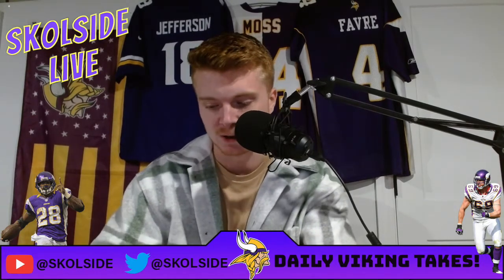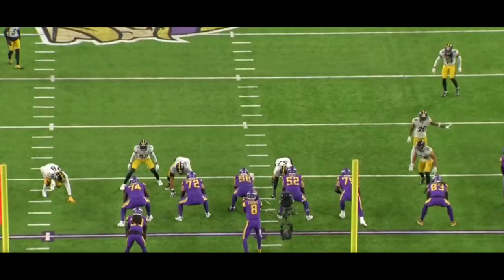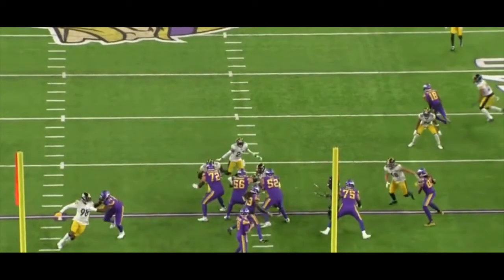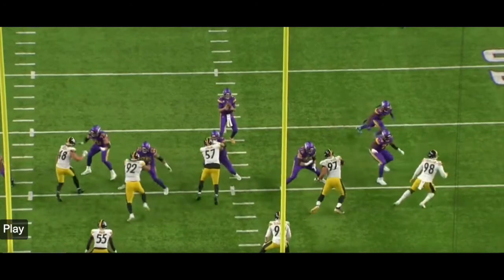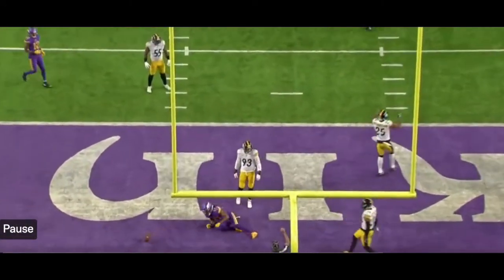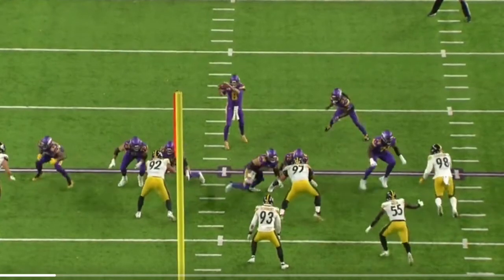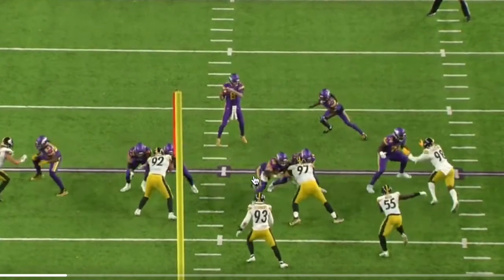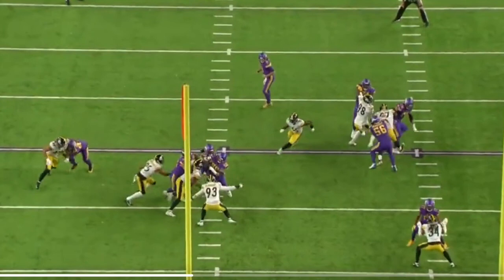A Minnesota Vikings Film Breakdown: Mason Cole and Garret Bradbury Dominance!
HEY VIKINGS FANS!!!

IM GOING TO BE MORE ACTIVE THIS WEEK!!!

APPRECIATE ALL THE LOVE

SKOL ALL THE WAY

I TRULY BELIEVE ALL THIS TO BE TRUE

THE VIKINGS ARE GOING TO BE WAAAAYYYYYYY BETTER THAN PEOPLE THINK

THOSE MEDIA CLOWNS HATE ON US FOR NO REASON